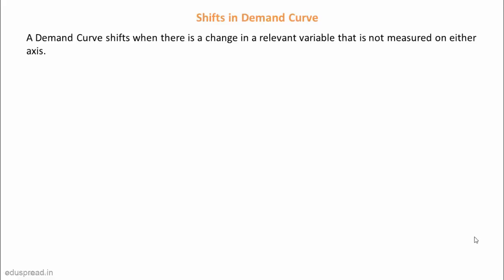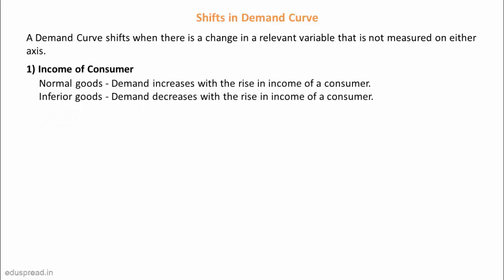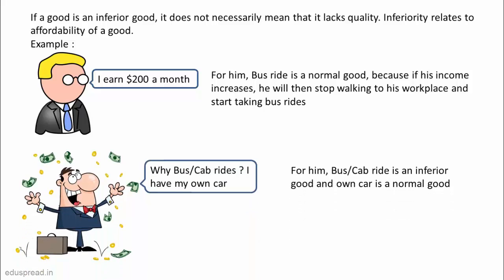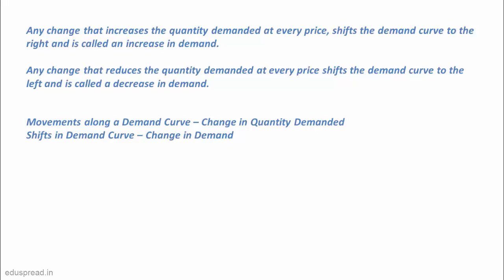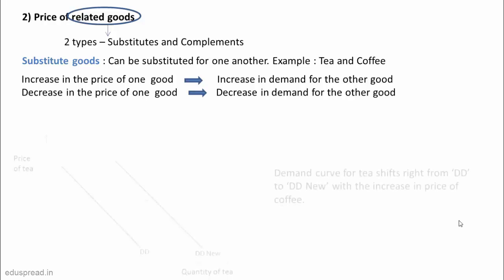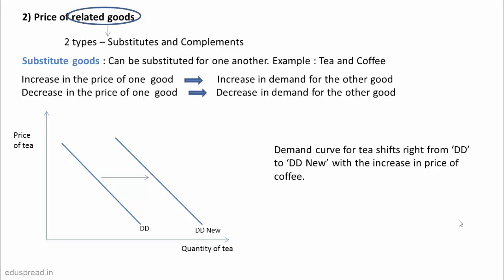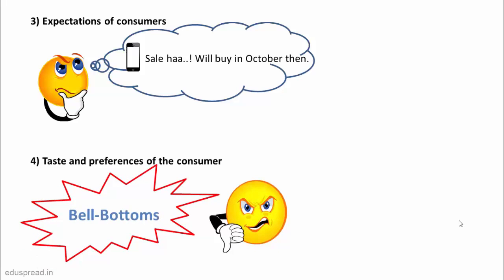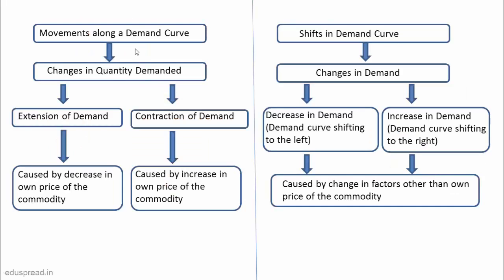Shifts in Demand Curve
This lecture is a part of a 1 hour course on Demand & Supply Mechanism and Market Equilibrium.

In this course, I will take you through the heart of Economics - Demand and Supply Mechanism (Determined by Buyers and Sellers ) and we will discuss the following topics :

Do you demand less when the price of a commodity rises.? Yes..? Think again..!
Law of Demand, Demand Schedule and Demand Curve
Movements and Shifts in Demand Curve
Is your Demand only a function of price?
What is supply?
Law of Supply , Supply Schedule and Supply Curve
Movements and Shifts in Supply Curve
What affects supply of a good in the market?
We, as buyers, want to pay as low a price as possible; sellers, on the other hand, want to charge as high a price as possible, seems like there are opposite interests here, then who gets to decide the price?
How does this price mechanism function?

It is a beginner level course and all the topics and concepts start from scratch, so even if you are not familiar with Economics , you may take this as your first step to understand this powerful subject. Moreover, it is FREE, so what are you waiting for..!